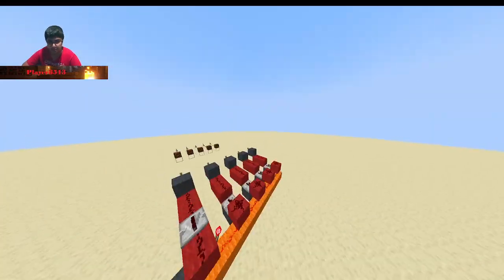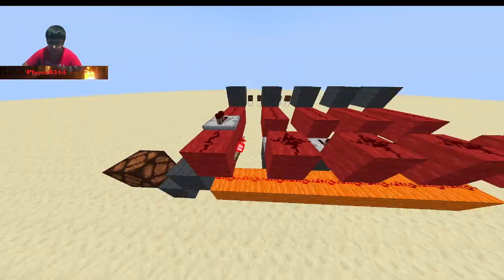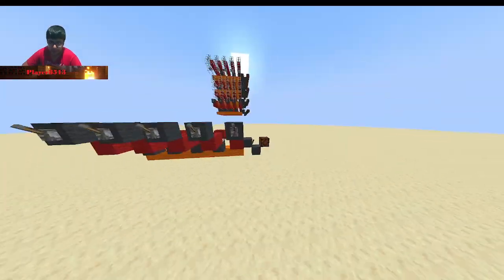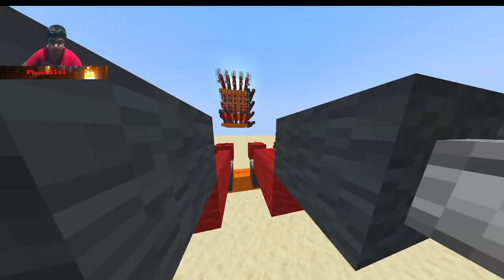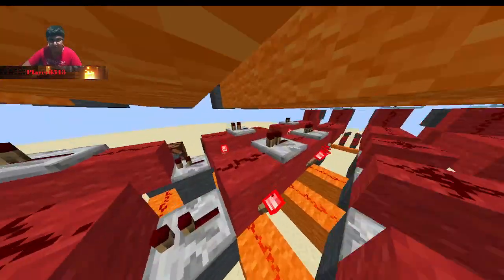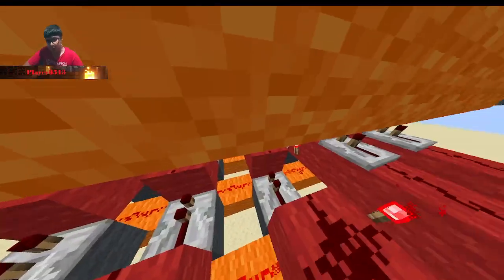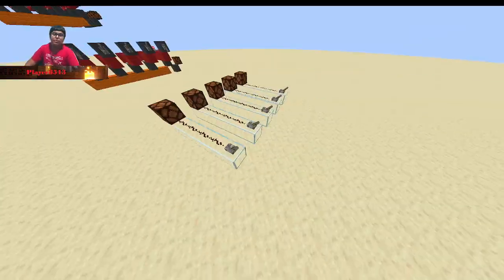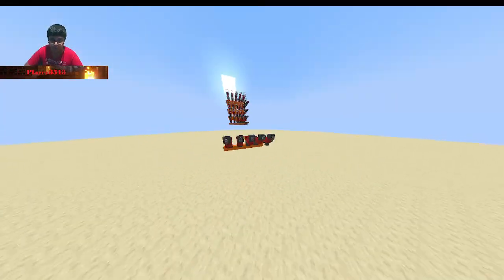Minecraft ROM design. Compact. Simple. Good.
This is a video about a ROM design I created. ROM stands for Read Only Memory. I will explain everything you need to know and all about ASCII character sets.